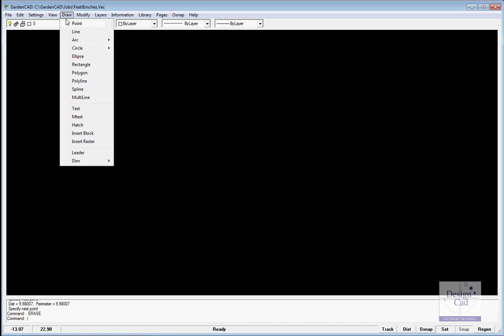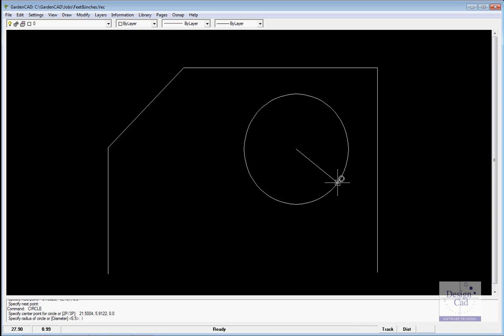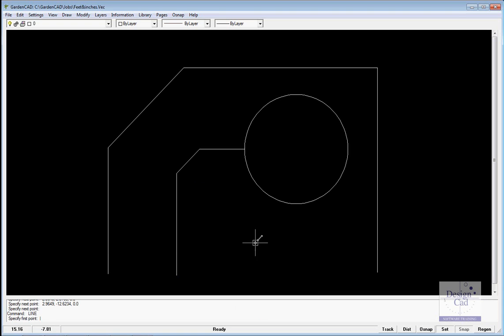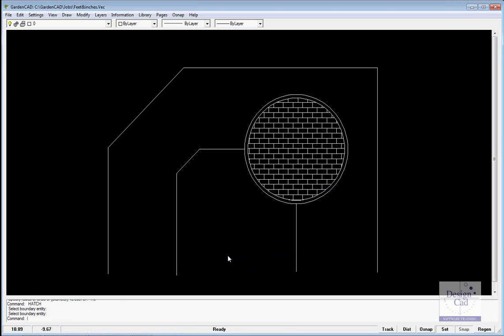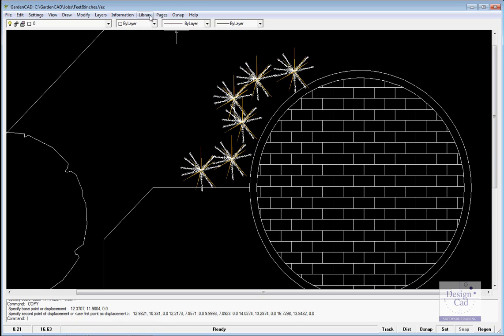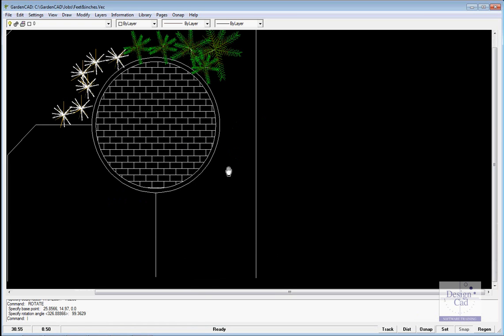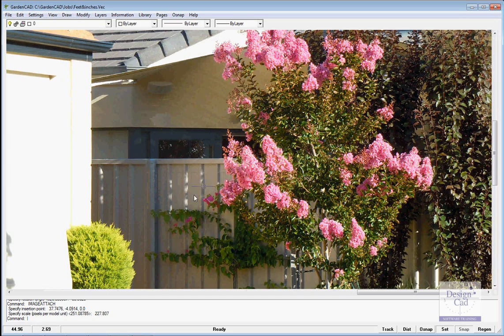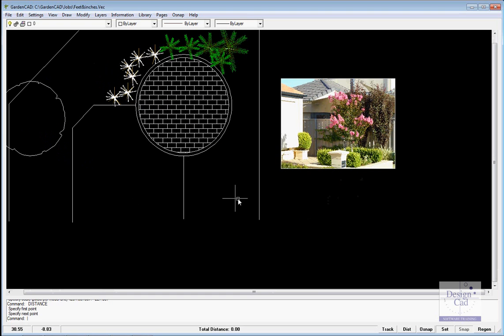Work in feet as base unit in GardenCAD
Using GardenCAD to design a garden layout for a courtyard where the base unit is feet.